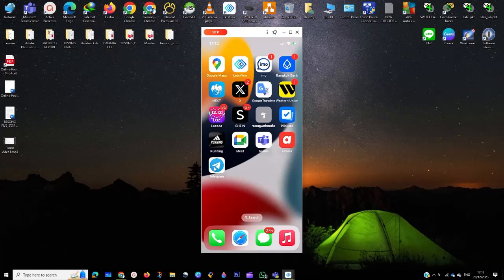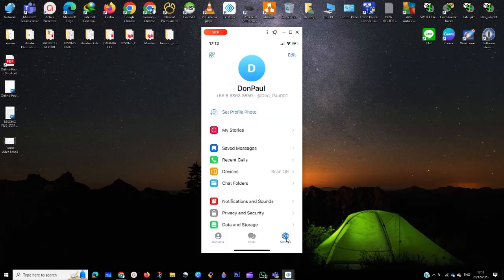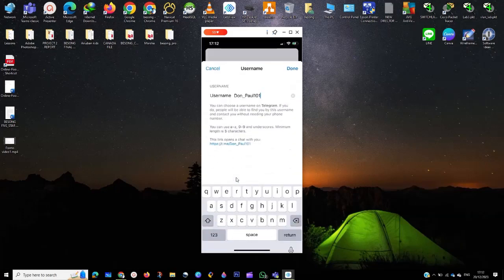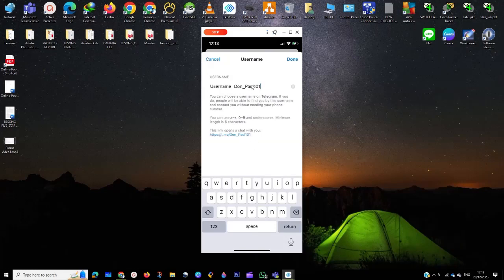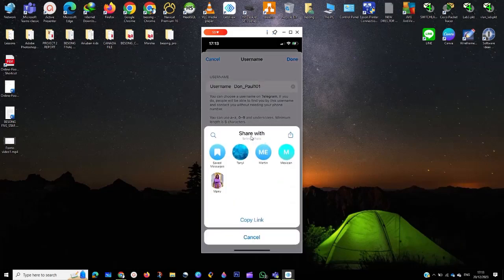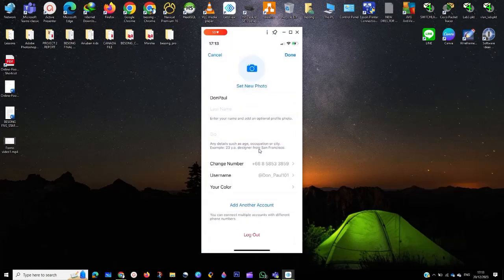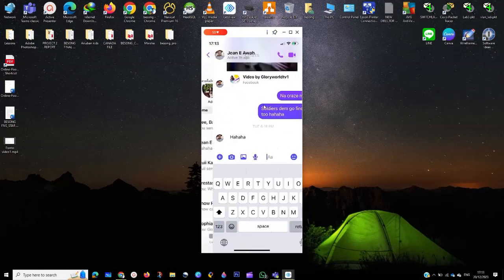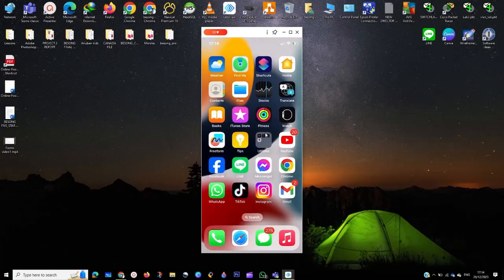How to Get Telegram Profile Link - Copy Telegram Link tutorial - 2024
How to get Telegram profile link? In this tutorial, I show you how. to copy your Telegram profile link in the Telegram app on iPhone & Android. This means you can get a link to your Telegram profile and share it. Your Telegram profile link is a link you can share that allows anyone to start a chat with you.
Follow the steps below to copy profile link on Telegram:
1. Open Telegram either on your iPhone / Android phone or PC.
2. Open the Telegram settings.
3. Select Edit in the top right of the Telegram app.
4. Once in Edit select Username.
5. You will now find your Telegram profile link at the bottom of the page. Copy this link and anyone with it can start a Telegram chat with you.